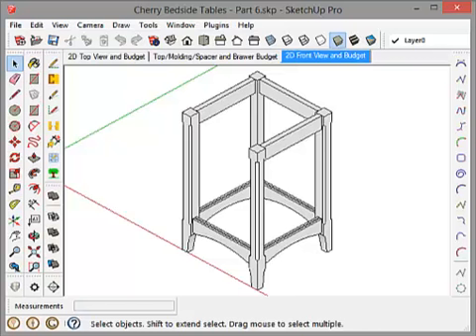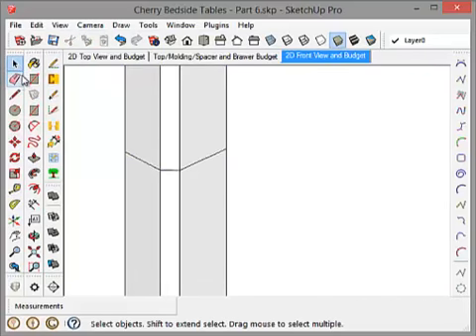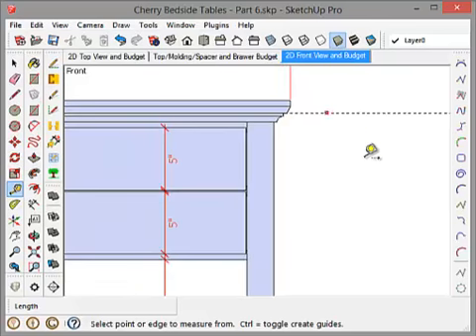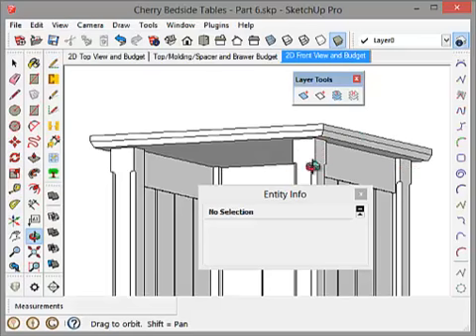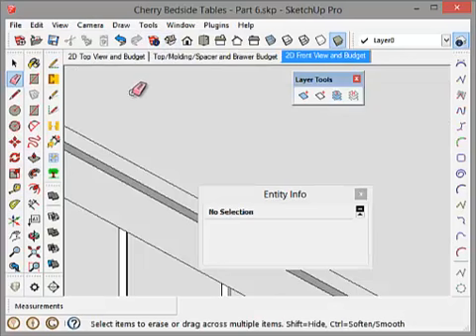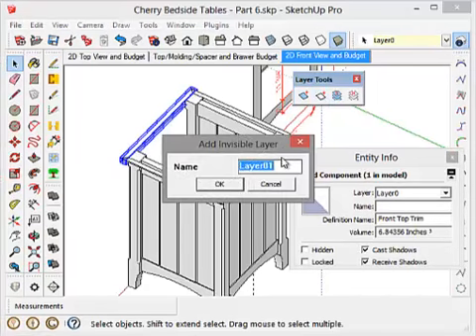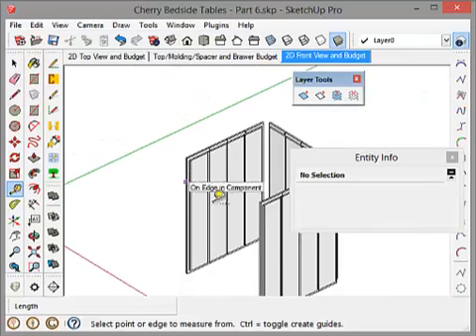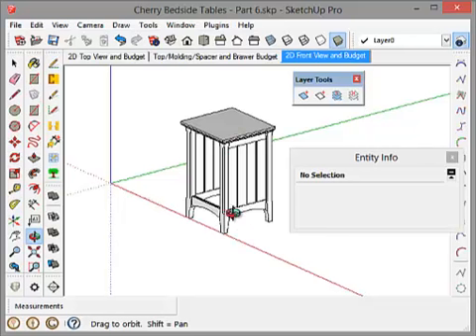Designing Furniture From Scratch In SketchUp--Part 6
This is the seventh installment of a multi-part tutorial on how to design furniture from scratch using SketchUp. to locate Part 1.